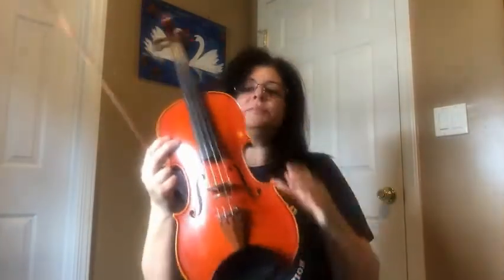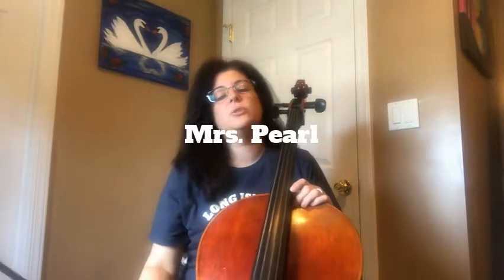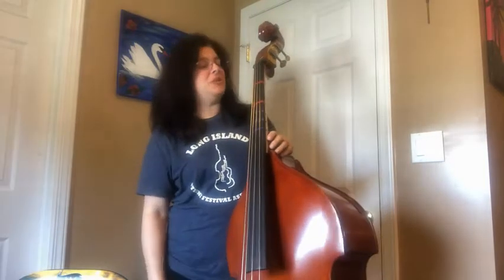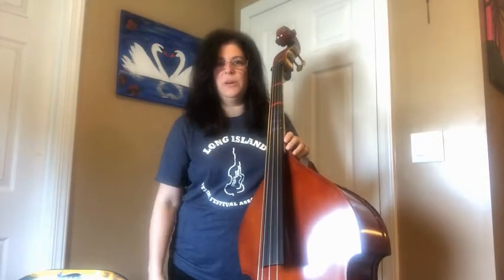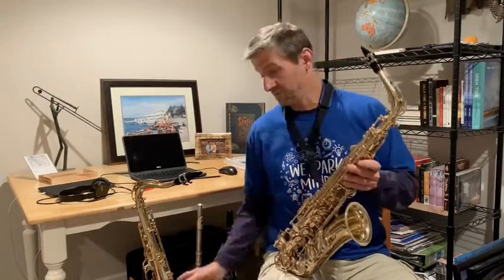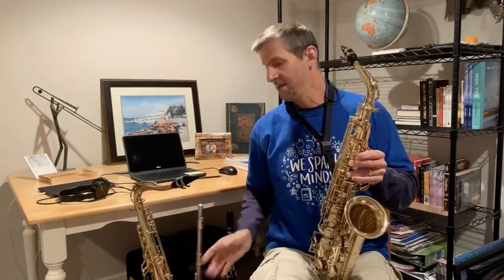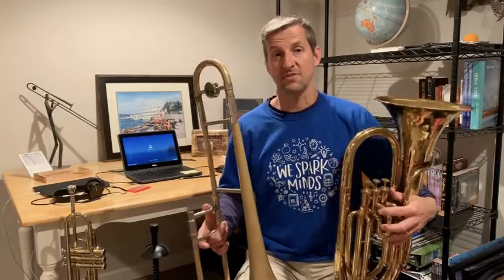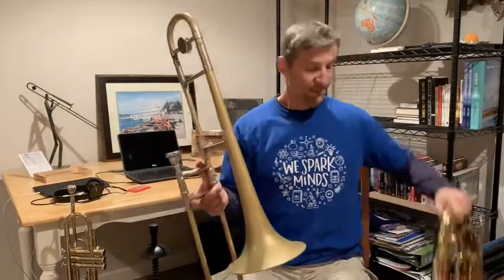Unqua Instrumental Demonstration Video Unqua 2020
Remote Distance Learning Demo Video for Band and Orchestra